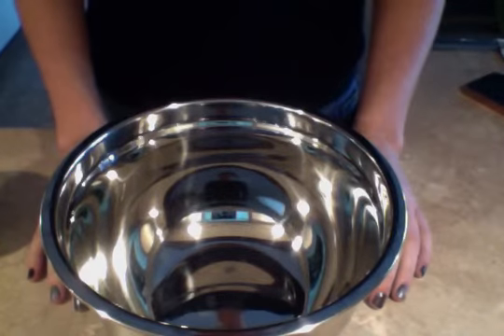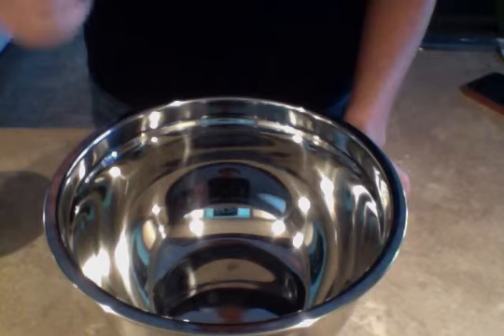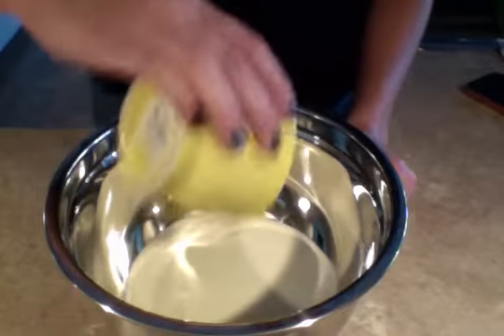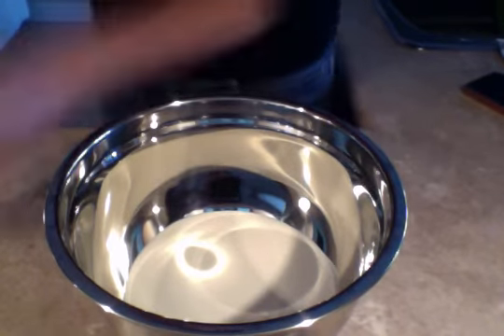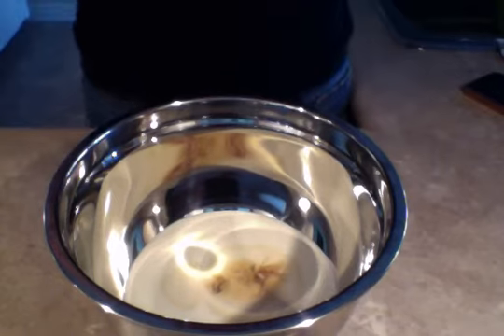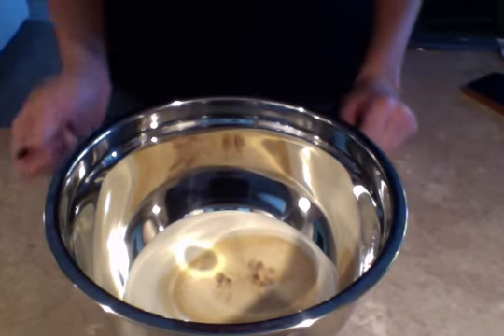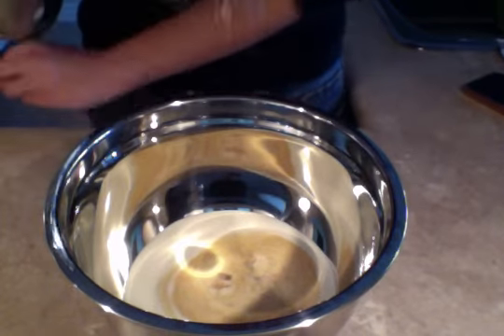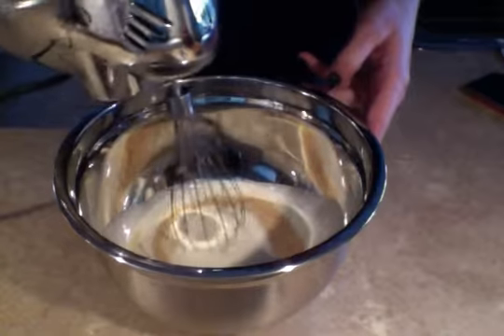Whipped Cream Part 1